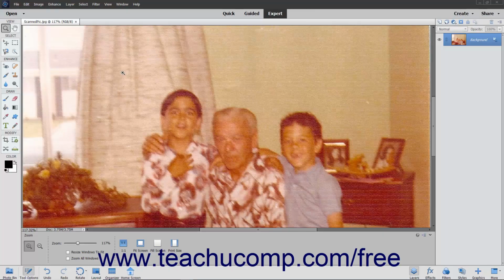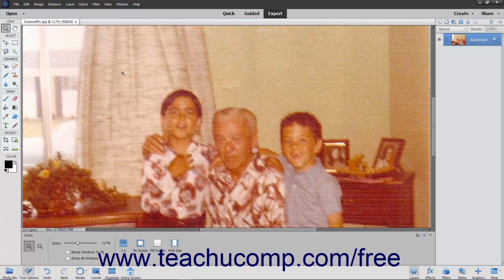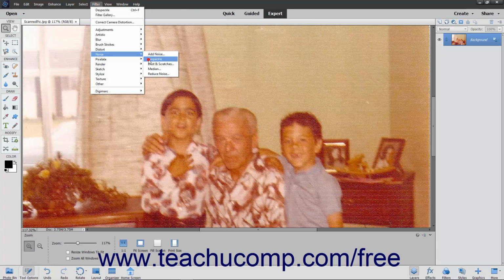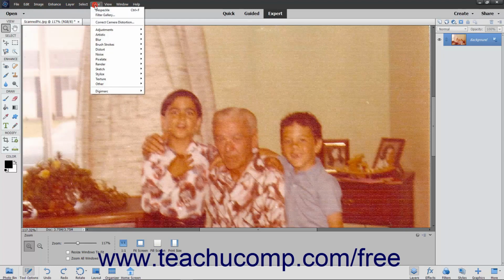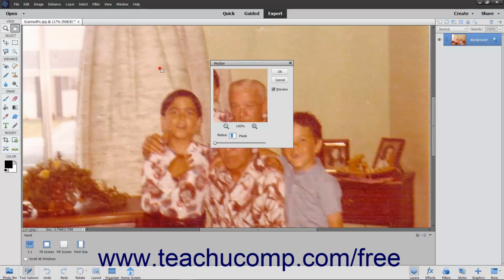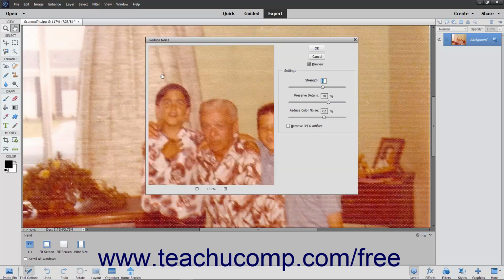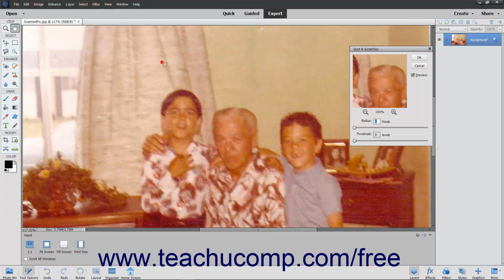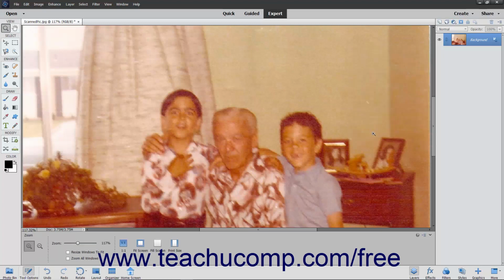Learn How to Repair Photos in Adobe Photoshop Elements 2022: A Training Tutorial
Learn about repairing photos in Photoshop Elements 2022 A clip from Mastering Photoshop Elements Made Easy.